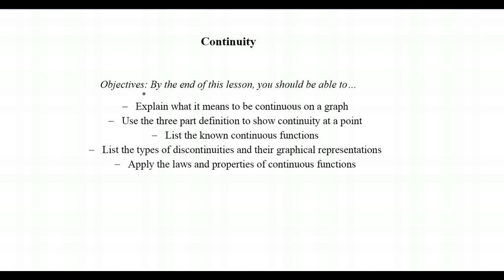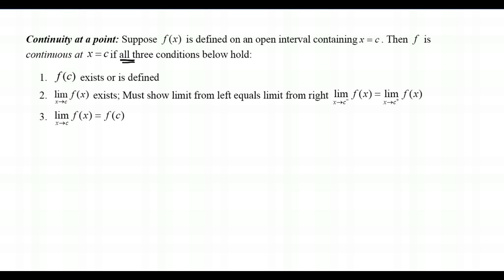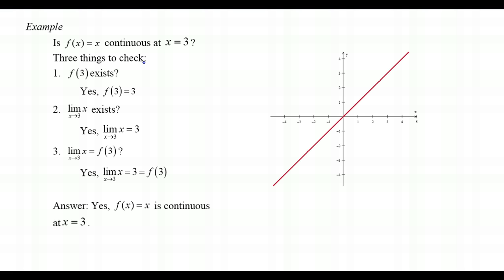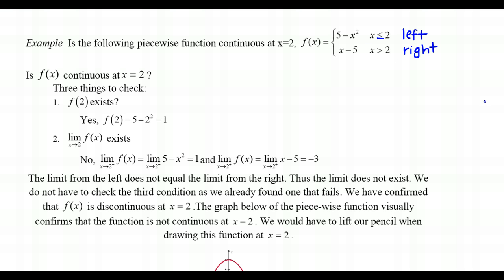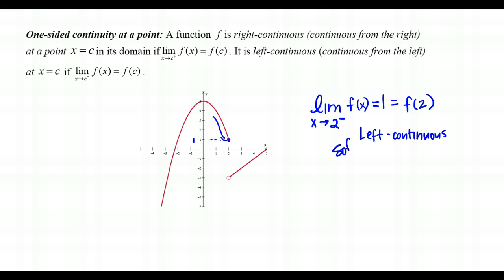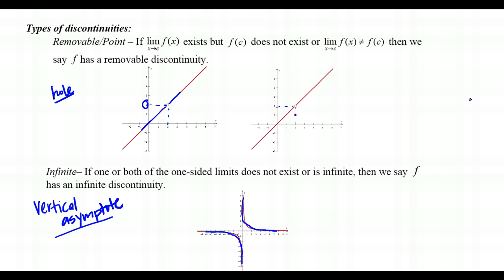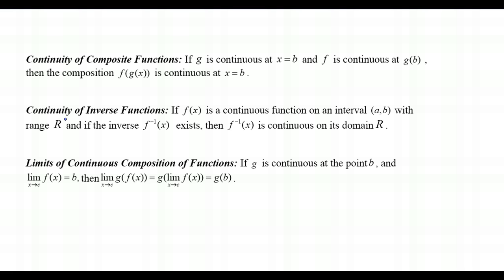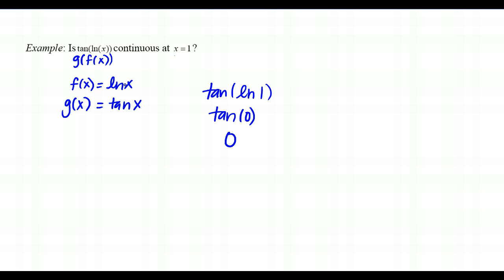Continuity in Calculus: Definition, Discontinuities, and the 3-Part Test Explained | XO Math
Master the concept of continuity in calculus with this complete lesson from XO Math. In this video, we’ll walk through what it means for a function to be continuous, how to apply the 3-part definition of continuity at a point, and how to recognize and classify different types of discontinuities — including removable, jump, infinite, and oscillating discontinuities.

You’ll also learn which functions are always continuous, how to analyze piecewise functions for continuity, and how to apply the laws of continuity to compositions, inverses, and limits.

Topics covered:
Intuitive understanding of continuity
3-part definition of continuity at a point
Graphical interpretation and examples
Common types of discontinuities
One-sided continuity
Known continuous functions
Laws of continuity and composition